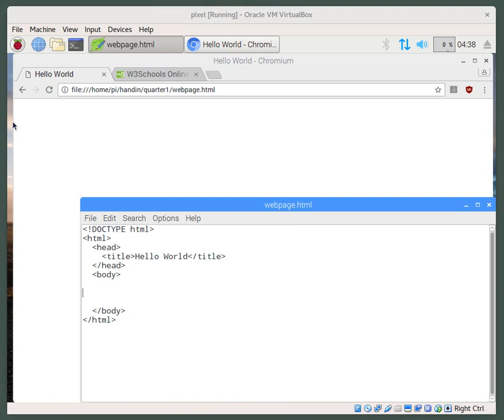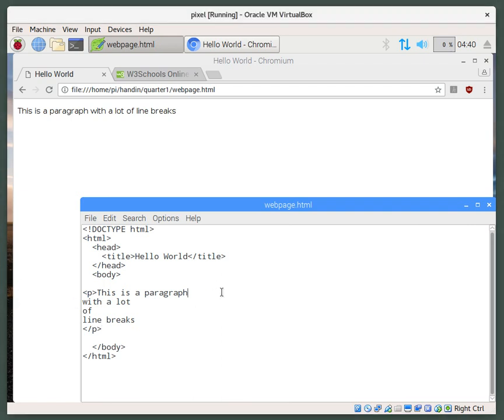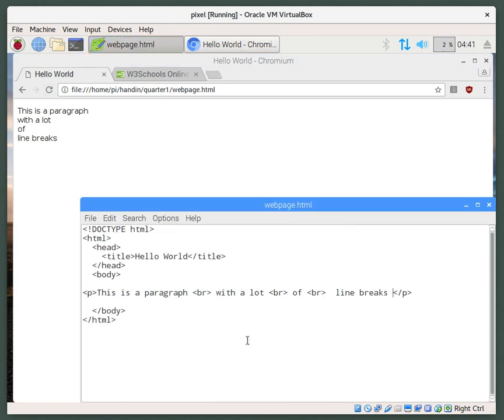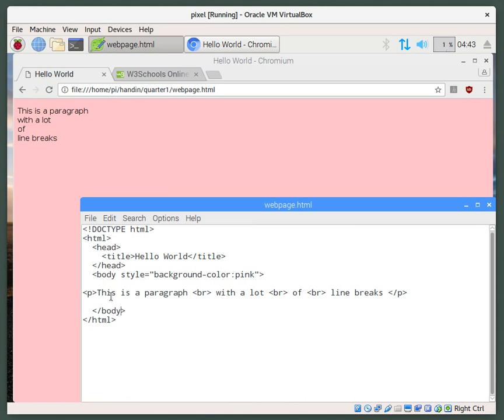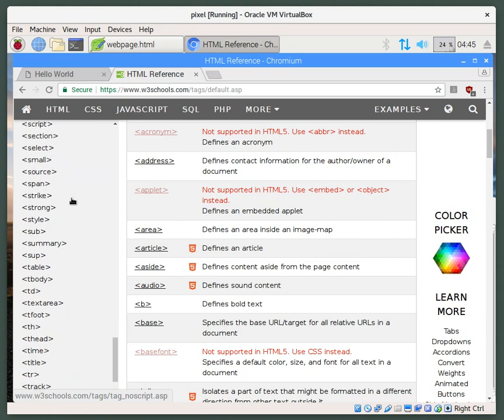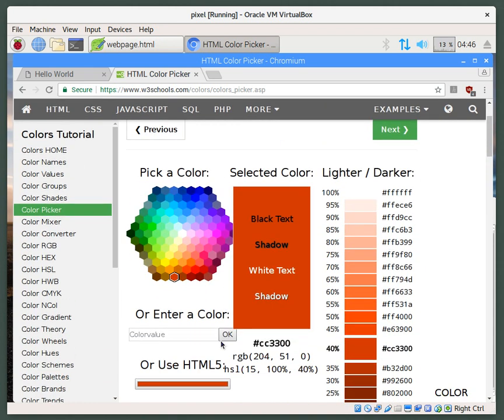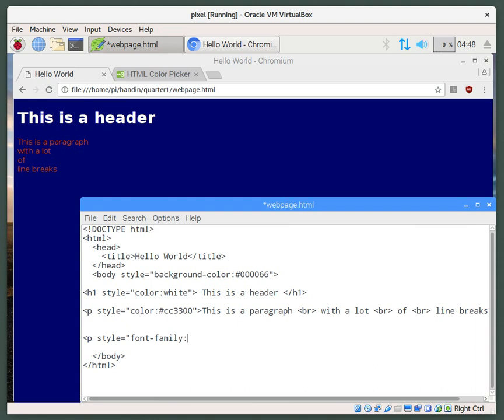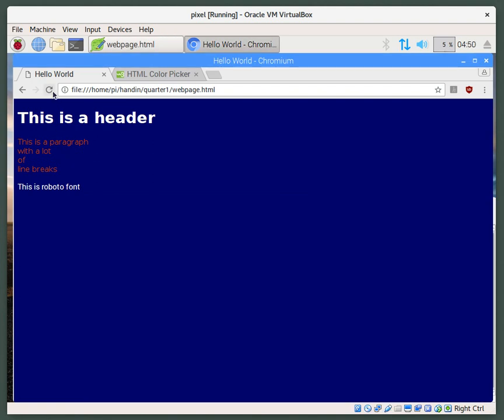html basics 8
Additional formatting in HTML